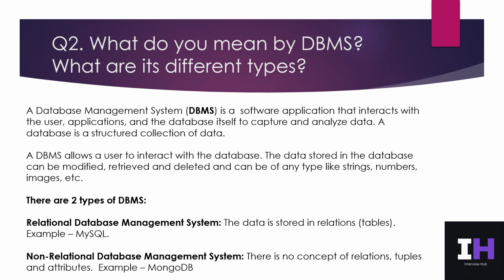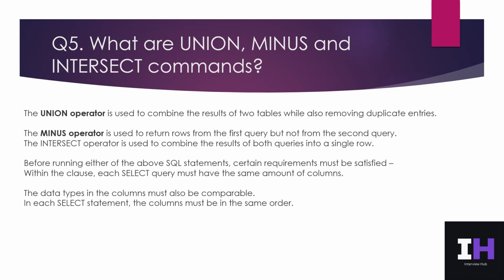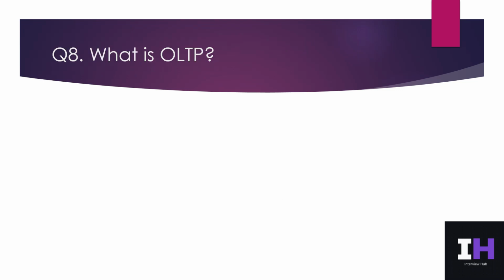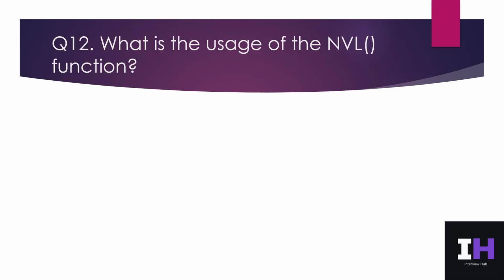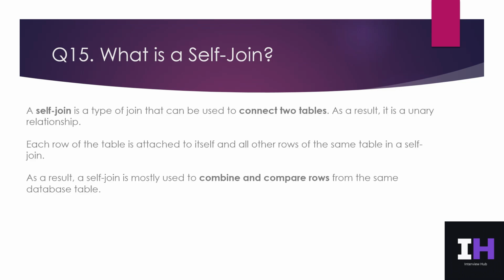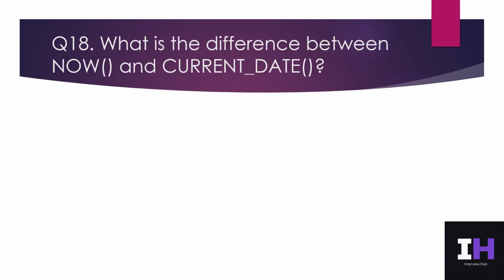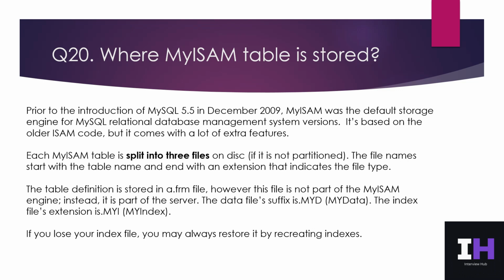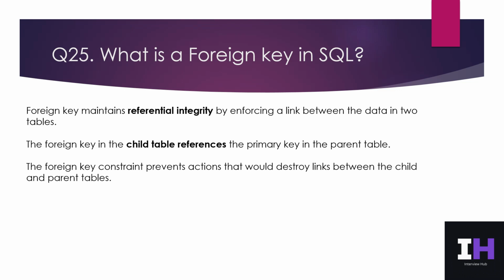Top 26 SQL Interview Questions and Answers for Beginner or Fresher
Complete top SQL Interview Questions and Answers for Beginner. SQL Interview Preparation.

Q1. What are the different subsets of SQL?
Q2. What do you mean by DBMS? What are its different types?
Q3. What is the SELECT statement?
Q4. What are some common clauses used with SELECT query in SQL?
Q5. What are UNION, MINUS and INTERSECT commands?
Q6. What is Cursor? How to use a Cursor?
Q7. List the different types of relationships in SQL?
Q8. What is OLTP?
Q9. What are the differences between OLTP and OLAP?
Q10. How to create empty tables with the same structure as another table?
Q11. What are SQL comments?
Q12. What is the usage of the NVL() function?
Q13. What is the difference between the RANK() and DENSE_RANK() functions?
Q14. What is a UNIQUE constraint?
Q15. What is a Self-Join?
Q16. What is schema in SQL Server?
Q17. NoSQL vs SQL?
Q18. What is the difference between NOW() and CURRENT_DATE()?
Q19. What is Database Black Box Testing?
Q20. Where MyISAM table is stored?
Q21. What is the difference between CHAR and VARCHAR2 datatype in SQL?
Q22. What are Constraints?
Q23. What is the difference between DELETE and TRUNCATE statements?
Q24. What is a Unique key?
Q25. What is a Foreign key in SQL?
Q26. What do you mean by data integrity?